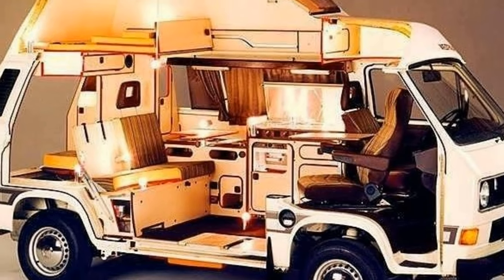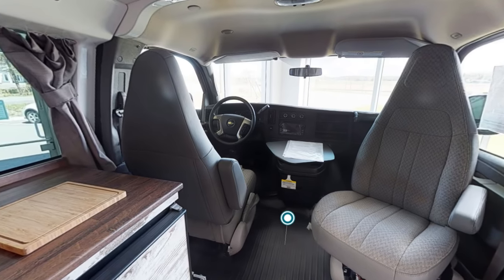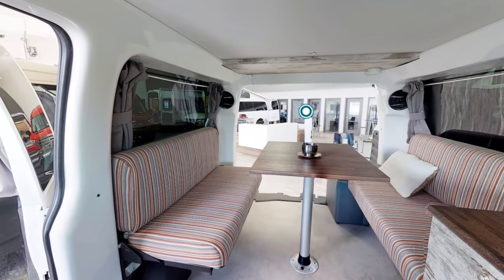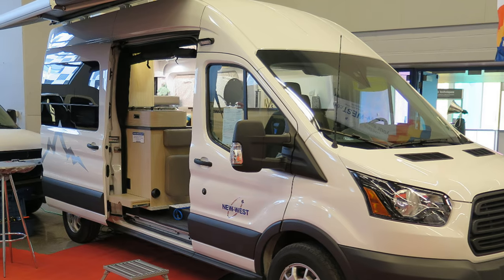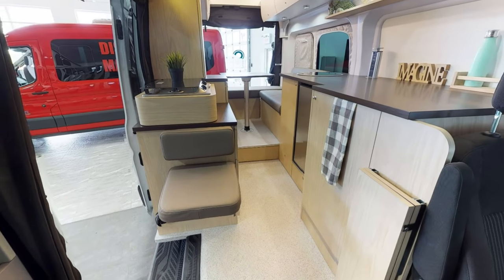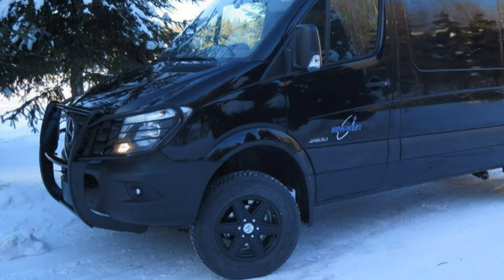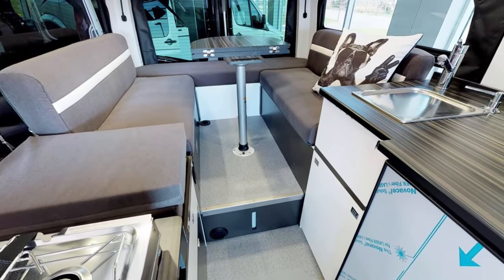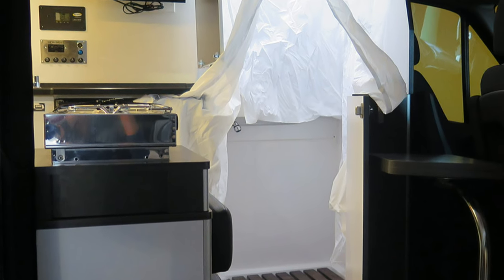Mini-Review | New West Camper Vans | 7 Year Warranty & 4 Seasons!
This direct to consumer Canadian RV manufacturer features 9 different models on 3 different chassis and offers some things that no other North American RV manufacturer offers - a 7 year warranty!

If you're willing to think outside the box and buy your own chassis, then New West RV out of Quebec Canada has a whole bunch of Westfalia-esque camper vans that simply are not available from mainstream dealers here in the U.S.
New West offers 9 different models on 3 different chassis: The GMC/Chevy Express, Ford Transit and Mercedes Sprinter. Because you're bringing your own chassis to the table, you can configure the engine however you like. After dropping your chassis off at New West's facility they'll begin the 2 week process of building it out. All of New West's interior designs are modern and refreshing. They use wonderful materials and do a marvelous job of blending rugged practicality with luxury and opulence. The wood cabinetry in the BO-M is stunning especially considering that its base price is $44k USD.
For those looking for 4 season capable RVs then New West has got options. All their models with the exception of the BO-M are 4 season. And, for those who abhor propane all models are propane-less. Heating is via a Webasto gar or diesel fired heater and your stovetop uses wood alcohol canisters.
Best of all, New-West offers an industry leading 7 year warranty on all their models, including the affordable BO-M.